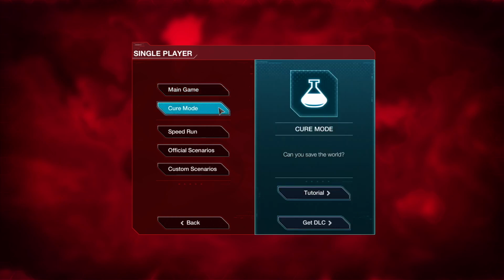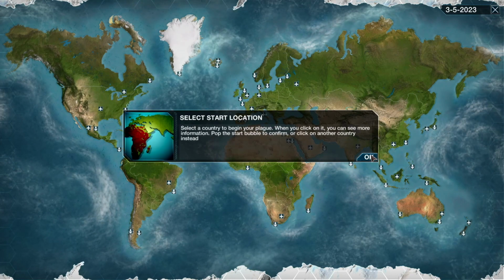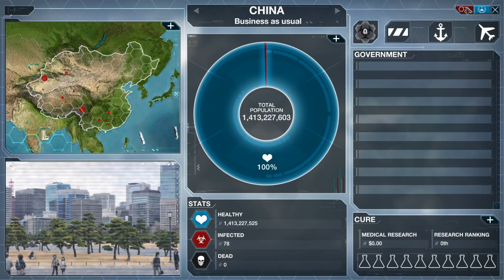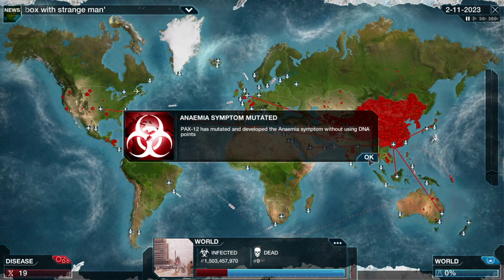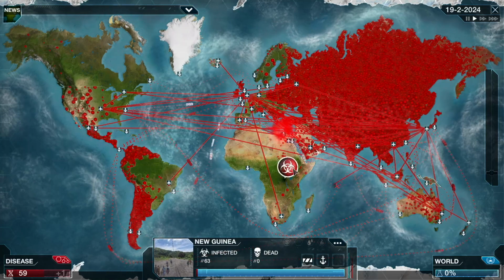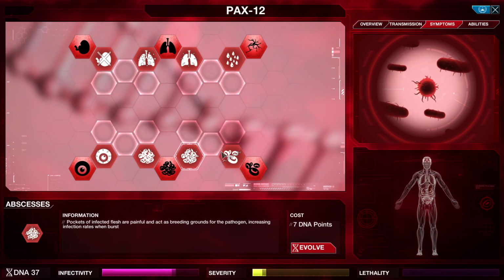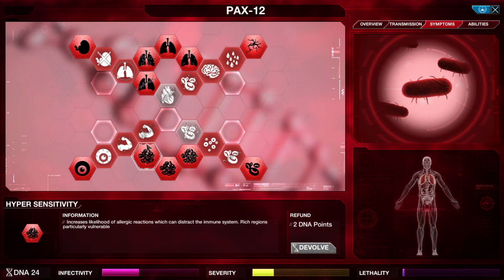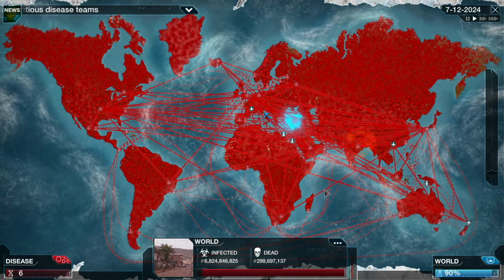Randomiser | Plague Inc: Evolved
Another really good game that can be quite addictive. The premise is simple. design a disease that can wipe out humanity before it's cured.

Can we wipe out all humanity, or will scientists find a cure? Watch the video and find out.

Yay or Nay?: Yay!